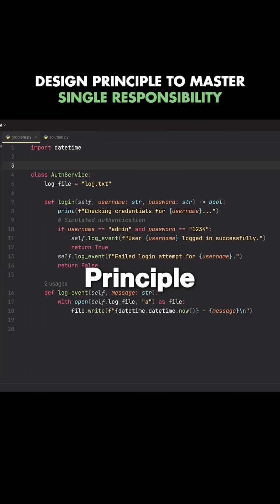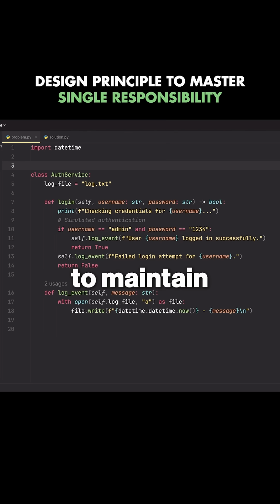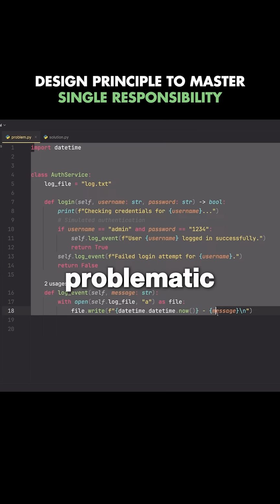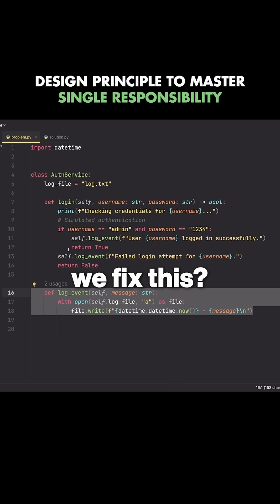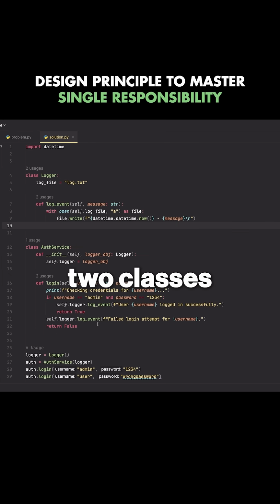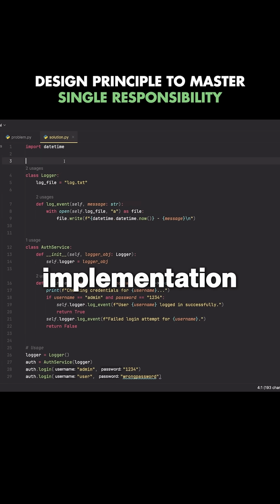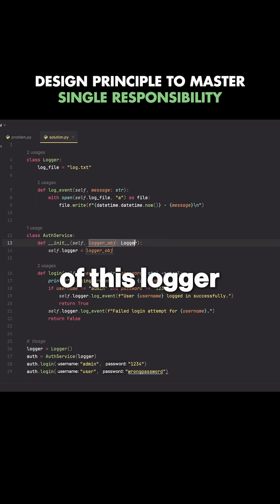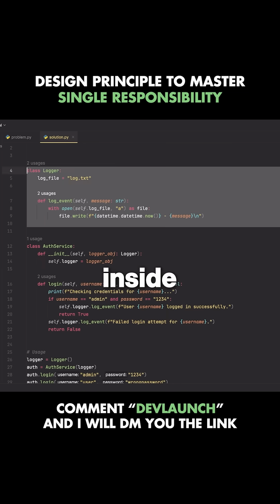Watch this video if you're a developer!